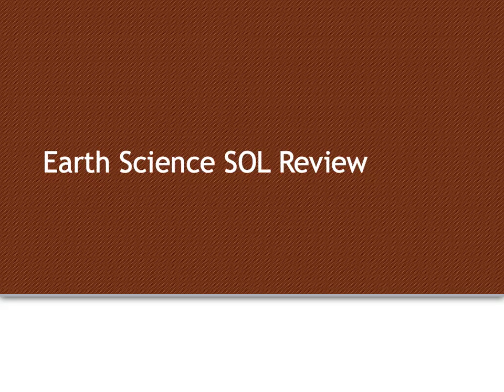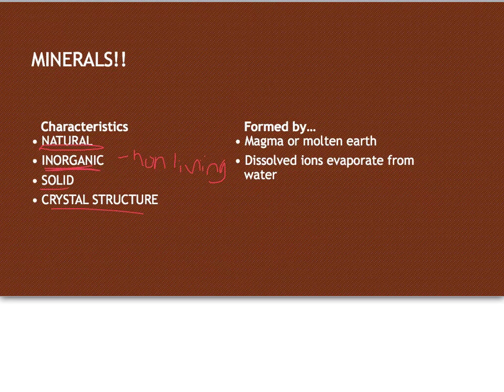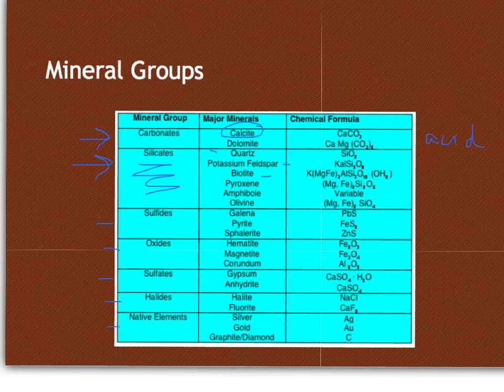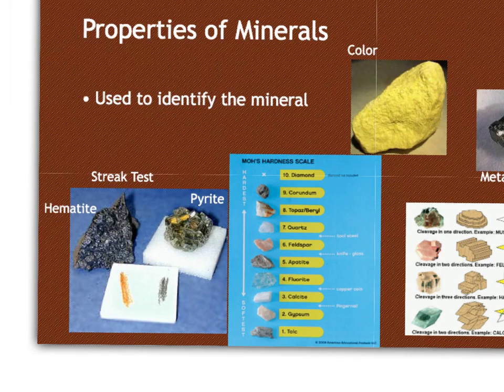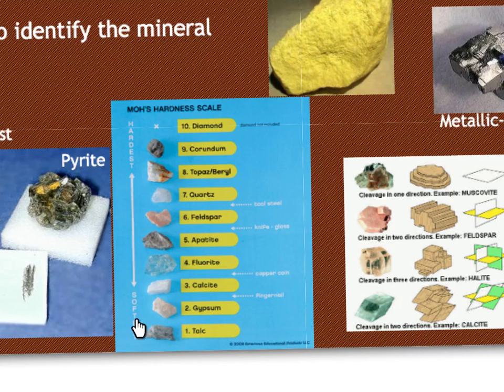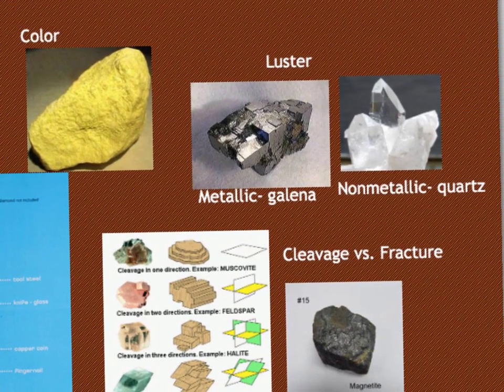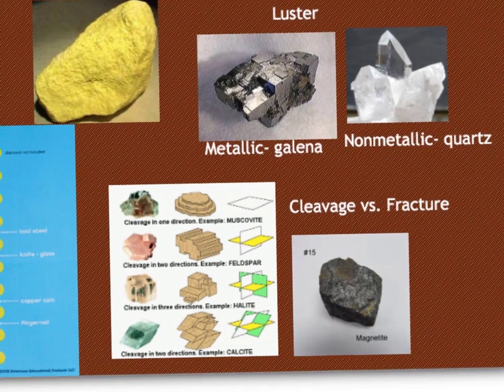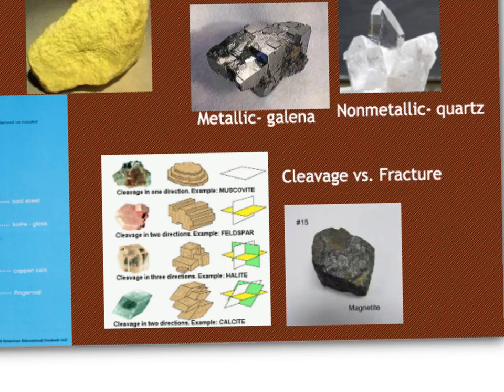Earth Science Review: Minerals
Watch the video and answer the review questions